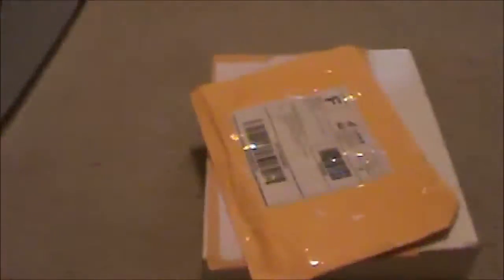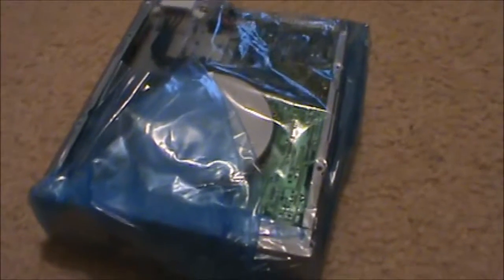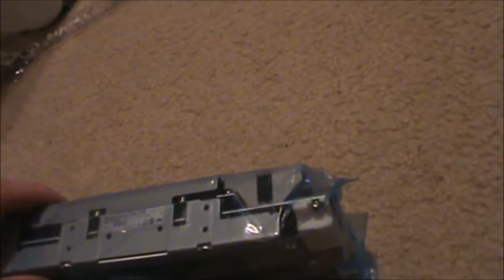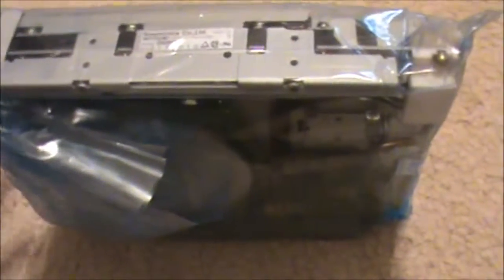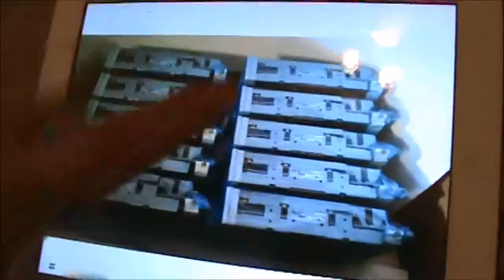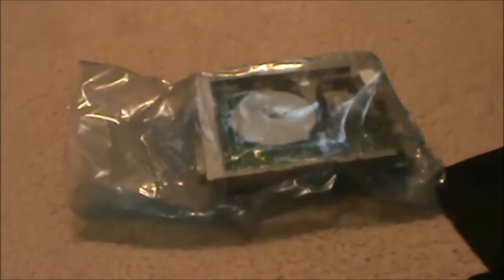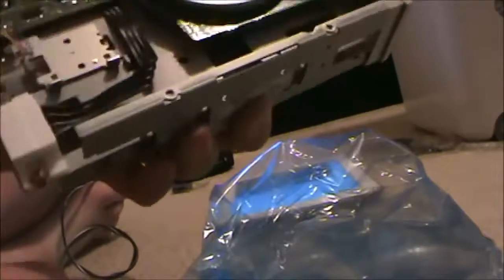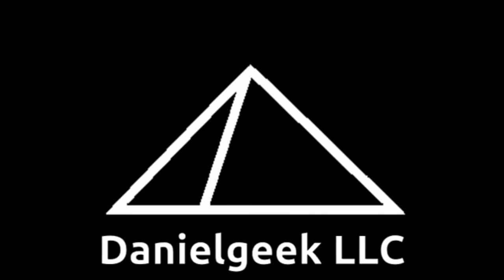1999ers PC Build: MITSUMI/Newtronics 5.25" Floppy Drive D509V5 Unboxing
Hello everyone and welcome to Daniel's Videos and Etc!
Today I'll be unboxing the ambiguously-branded MITSUMI/Newtronics 5.25" Floppy Drive, model number D509V5. This drive is in New Old Stock condition and is remarkably reliable for it's age. This is actually the LAST part for the 1999ers PC Build till I begin to assemble it!

Current Parts:

Case: Antec Performance P160 Mid Tower
Motherboard: ASUS CUV4X (Rev 1.03) Socket 370
Operating System: Windows 98 Second Edition*
Processor: Intel Pentium III 933Mhz Single Core CPU (370 Socket)
Cooler: A Modified Cooler Master X-Dream II (With X-Dream III Fan)
RAM Slot 1: Micron 256MB (133 FSB) SDRAM
RAM Slot 2: Micron 256MB (133 FSB) SDRAM
RAM Slot 3: N/A
5.25" Drive Bay 1: LITE-ON DVD-/+RW Optical Drive
5.25" Drive Bay 2: ASUS CD-ROM Optical Drive*
5.25" Drive Bay 3: Mitsumi/Newtronics 5.25" Floppy Drive
5.25" Drive Bay 4: N/A
Ext. 3.5" Drive Bay 1: Mitsumi 3.5" Floppy Drive
Ext. 3.5" Drive Bay 2: NEC-brand Iomega ZIP 100 IDE/ATAPI Drive
Hard Drive: Western Digital Caviar 60GB IDE Hard Drive*
External Storage: SanDisk USB 2.0 64GB Flash Drive
Power Supply: Corsair CX430 Power Supply
Graphics Card (AGP): VisionTek Xtasy Nvidia GeForce2 GTS 32MB*
Expansion Slot 1 (PCI): Creative Labs Sound Blaster PCI 128
Expansion Slot 2 (PCI): Generic USB 2.0/FireWire 400 Card*
Expansion Slot 3 (PCI): Hauppauge WinTV-PVR 350*
Expansion Slot 4 (PCI): Linksys Etherfast 10/100 Ethernet Card
Expansion Slot 5 (PCI): D-Link AirPLUS-G Wi-Fi Card*
Expansion Slot 6 (AMR): Generic 56k AMR Card*

* = Indicates that the item may have issues. A video regarding said item maybe made in the later future.

For some reason, as of 11/19/2016, the seller no longer sells the drives individually.
Link to buy 10 of these drives